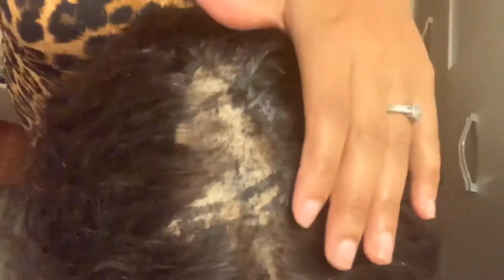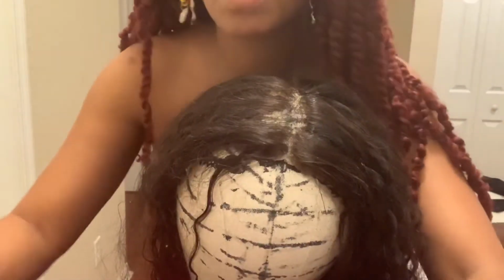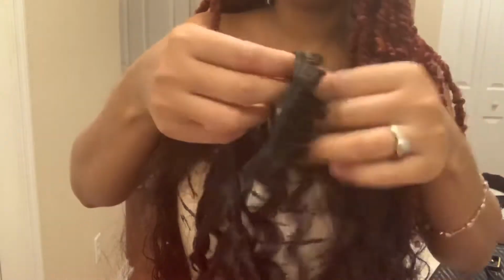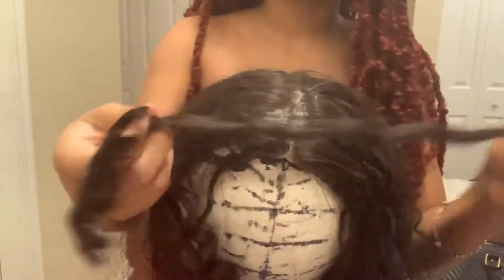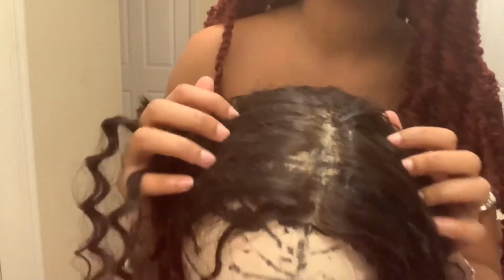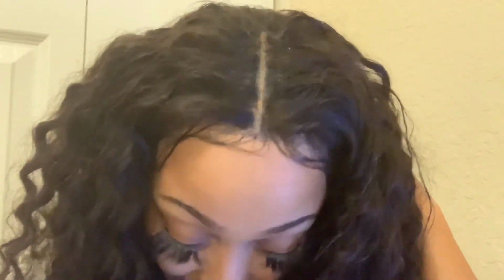Ruby Reconstructing A Bald Lace Wig!! *MUST WATCH*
CATCH UP ON ALL OF OUR VIDEO